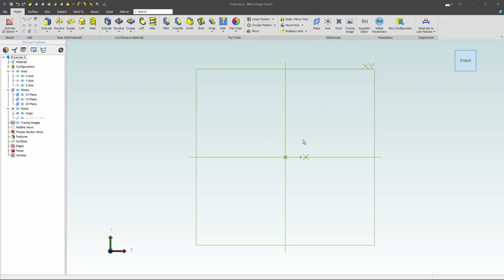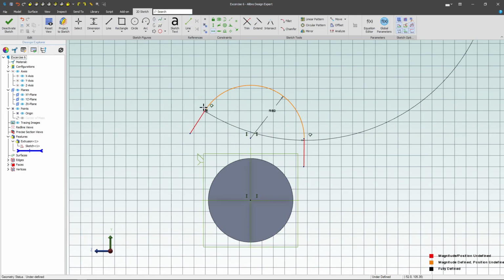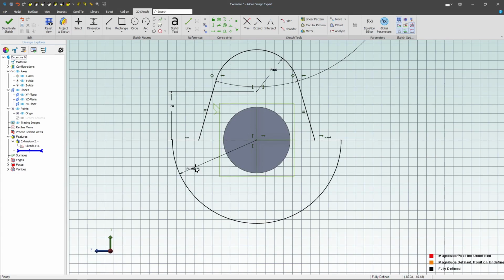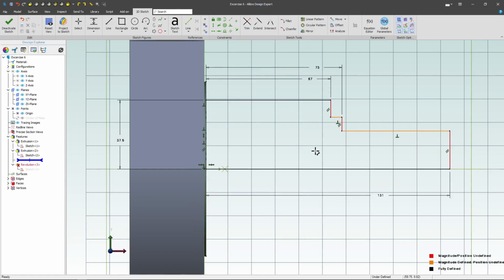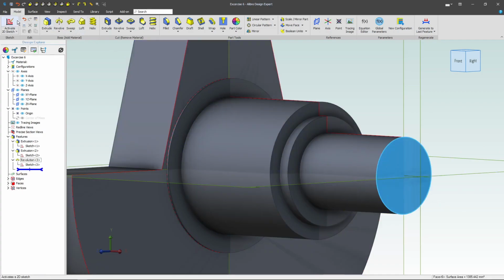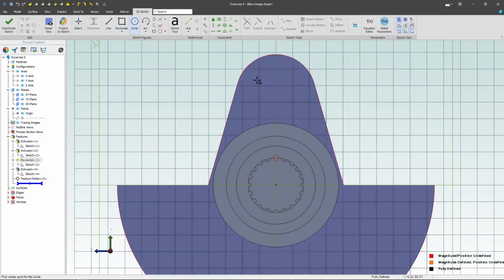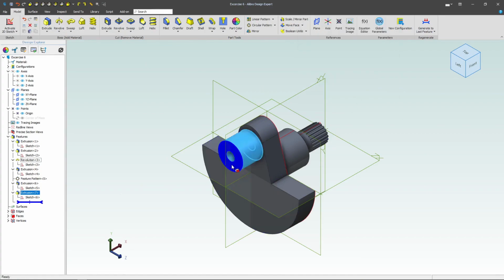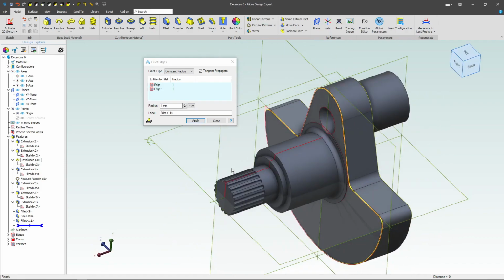8 Egzersiz 6 4 Alibre Design Modelleme Alıştırmaları